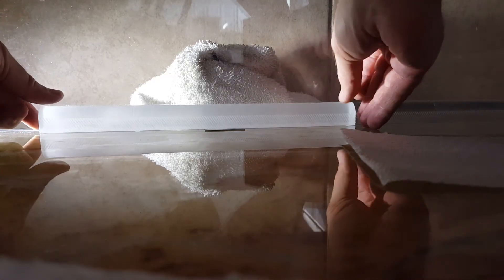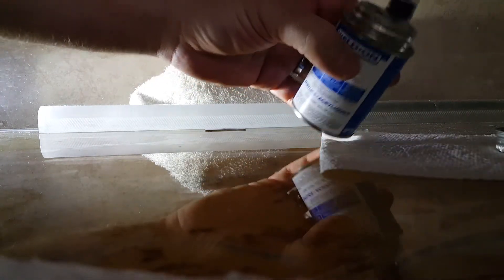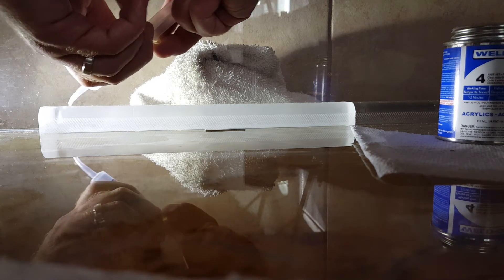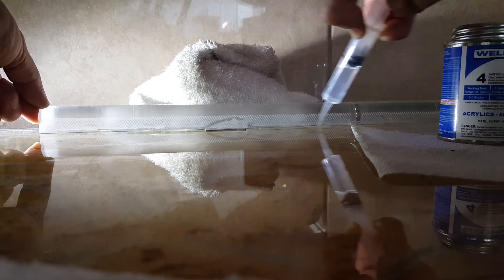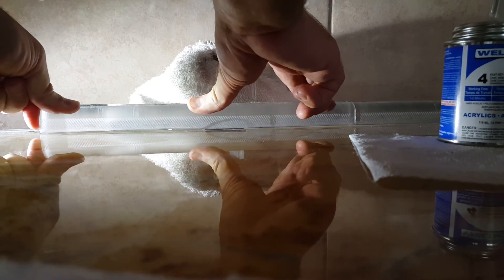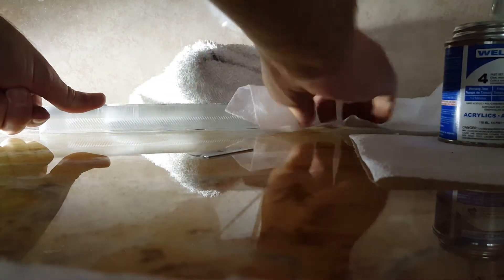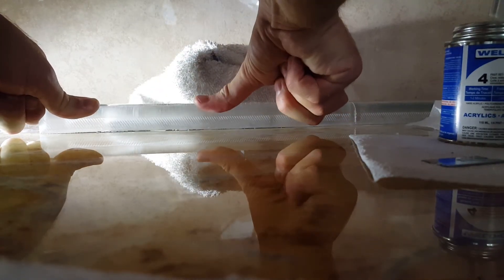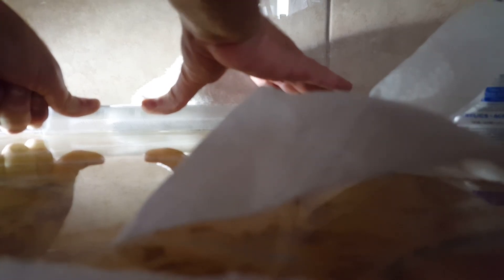Acrylic aquarium fish tank repair weld-on 4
This is my first time working with acrylic.  I found it helpful to move the acrylic around while applying the weld-on 4.  It seemed to help it fully bond without air pockets.  Granted there are a couple tiny bubbles.  I had to apply a lot more liquid then I anticipated.  Hopefully this helps someone.

This is a 350 gallon tank.  I'm adding 1"x1"x12" acrylic strips to the inside seams.  It may not be clear in the video but I am sitting inside the tank.